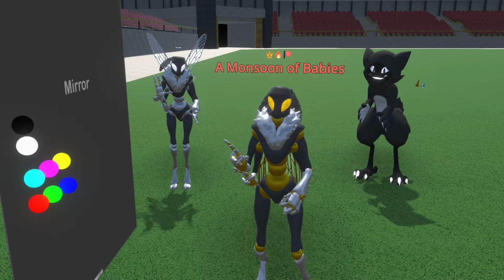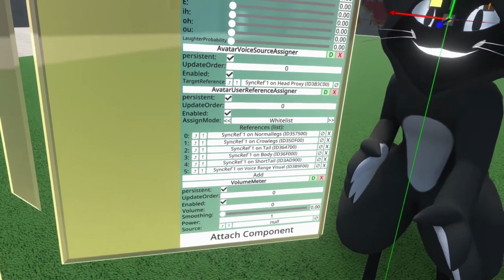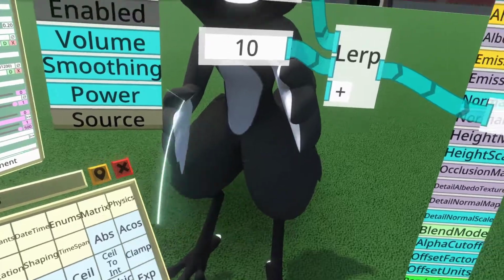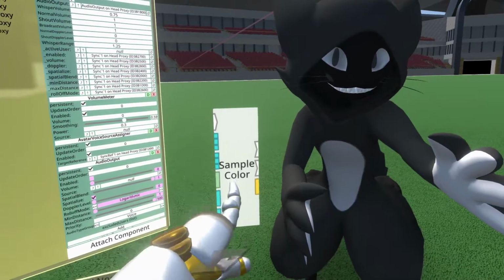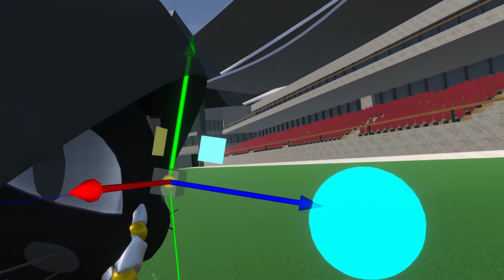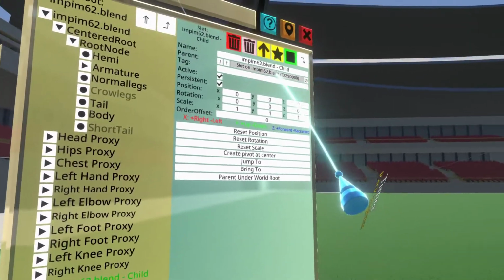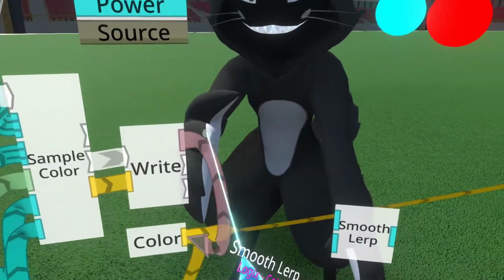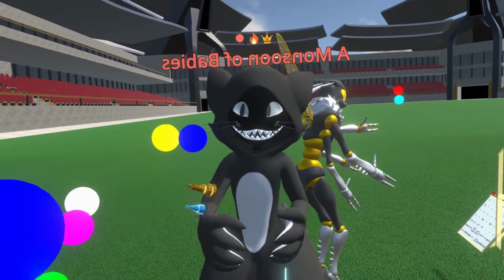Personalizing an Avatar pt. 3: Using LogiX for Talk Visualization and Chameleon Effects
This final part will explain the foundations of effects that are dependent on someone's voice, the colors around them, or both at once. It's all mostly LogiX, with a little bit of component setup.